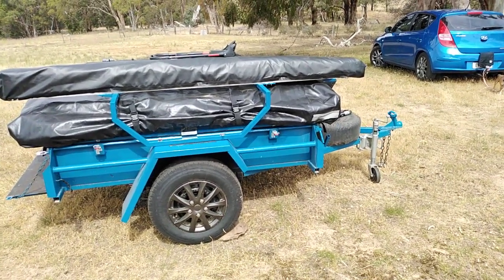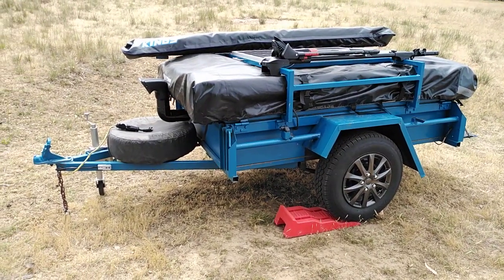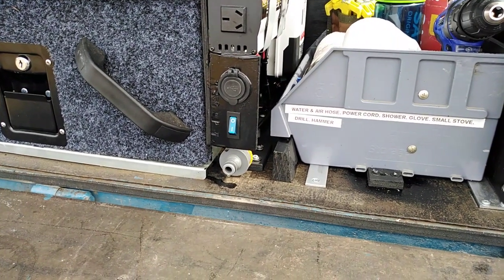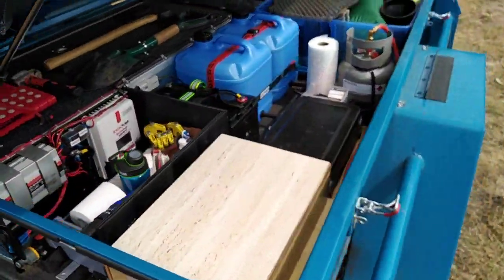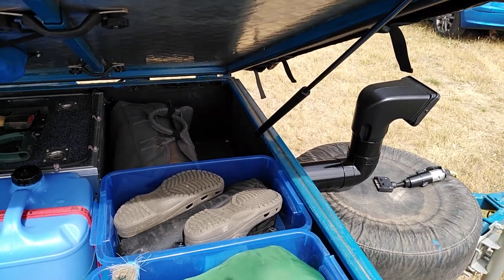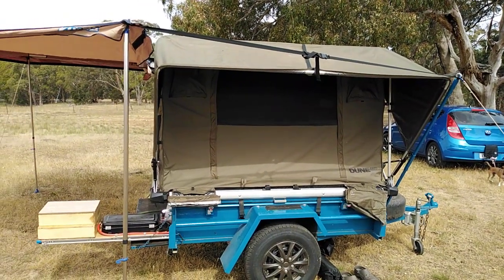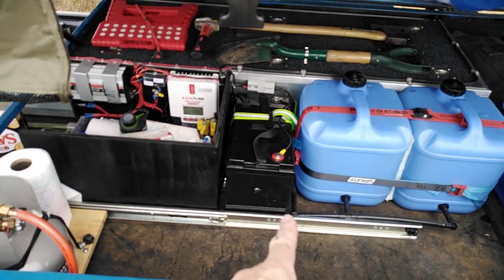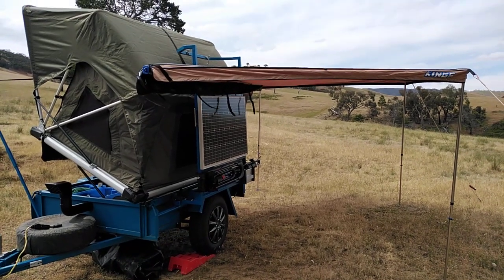DIY home built camper trailer ,The T.I.C.T camper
This is a video of my latest project camper I built, The T.I.C.T camper. Its built on a standard trailer with a bolt on Dune roof top tent and a bolt in Triton drawer and Kings awning. Everything else I pretty much made with the 2 bigger things being the slide out kitchen and the frame holding the bike rack,awing and solar panel. The electrical system although simple toke a bit of working out because of using a lithium deep cycle battery and getting the right solar controller. I've used it 3 times and it has lived up the to my expectations perfectly. Hope there are some ideas that people can use.